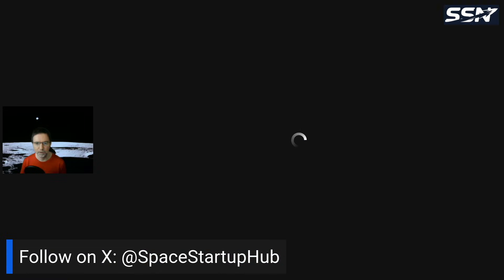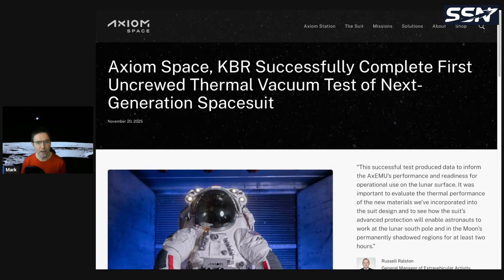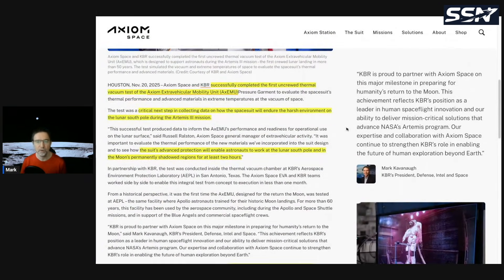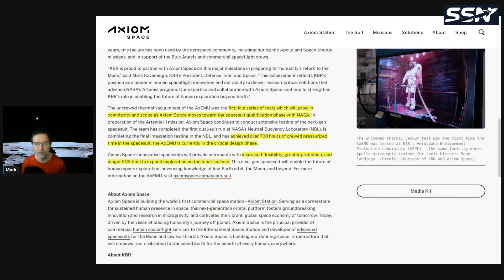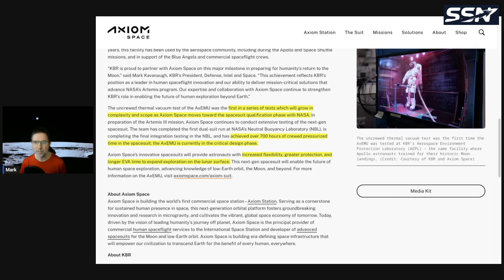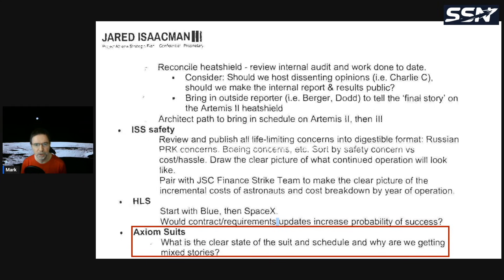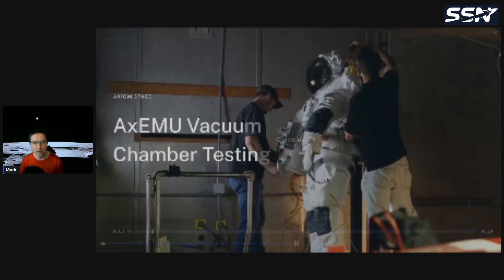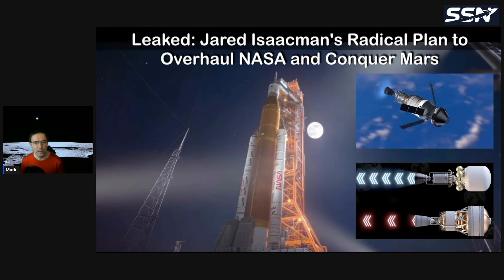Mid-Week Space News: Axiom Spacesuit, Antares Funding, Moon Dust Battery, ispace & "Galactic Brain"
In this week’s space news, Axiom complete first uncrewed thermal vacuum test of their next-generation spacesuit. Antares, a micro nuclear reactor company, raises $96 million in funding. AI Startups designs a Moon dust battery for Blue Origin. iSpace, a Japanese lunar lander startup, teams up with Kurita for lunar water exploration and, finally, Aetherflux announces “Galactic Brain”, a project to put AI data centres in orbit.

00:00 Axiom Spacesuit Test
03:31 Antares (Micro nuclear reactor company) Raises $96M in funding
06:34 Moon Dust Battery for Blue Origin's Lunar Missions
08:00 ispace Teams Up for Lunar Water Exploration
13:11 Aetherflux announces 'Galactic Brain' project

Axiom Space, KBR Successfully Complete First Uncrewed Thermal Vacuum Test of Next-Generation Spacesuit

AI Startup Builds Moon Dust Battery for Blue Origin's Lunar Missions

Finally can share what we have been heads down on at Aetherflux – Galactic Brain

Startup announces 'Galactic Brain' project to put AI data centres in orbit